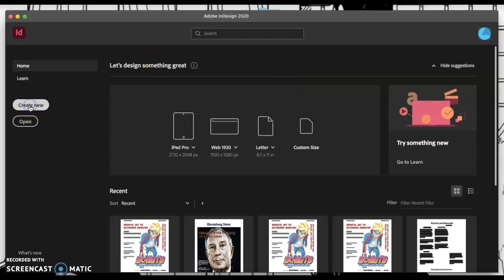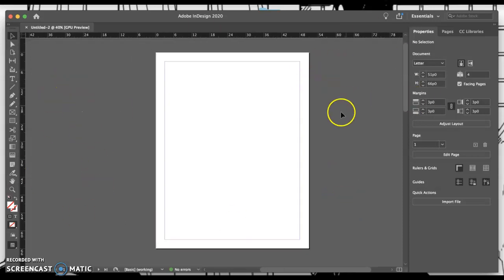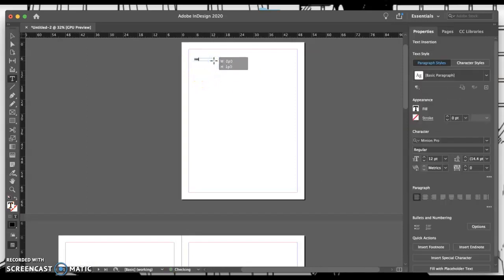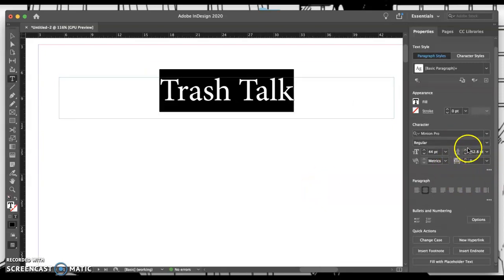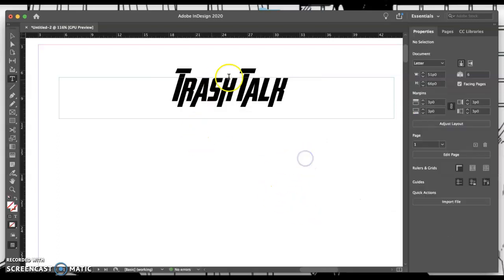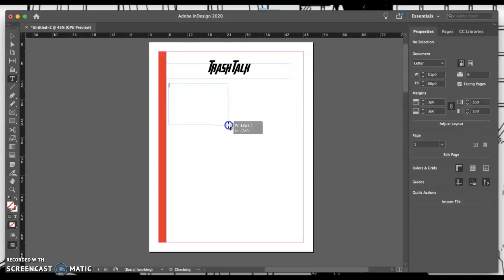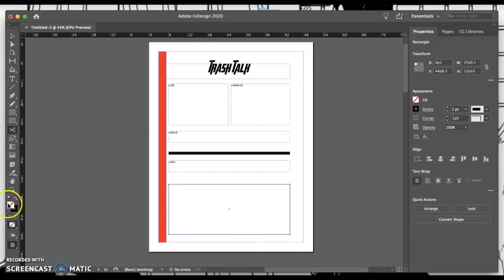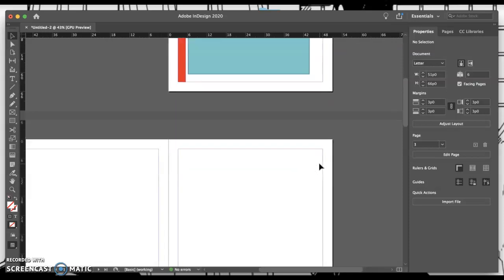InDesign Intro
Using inDesign as a way to create magazine or newsletter template.